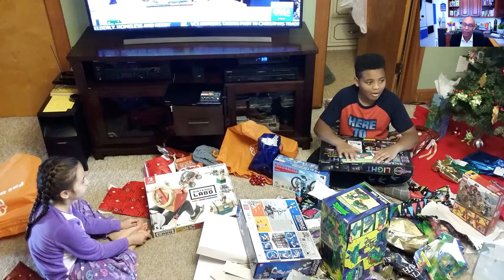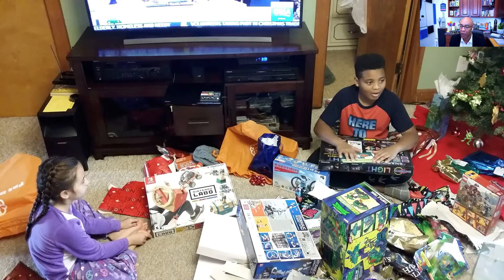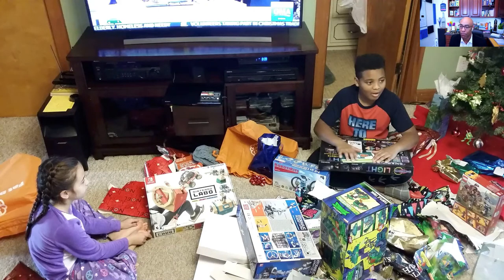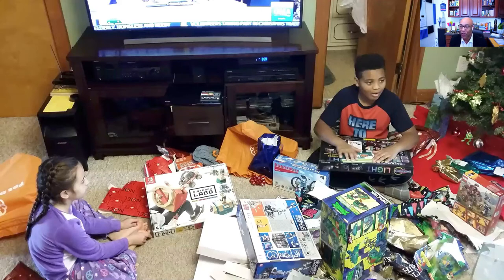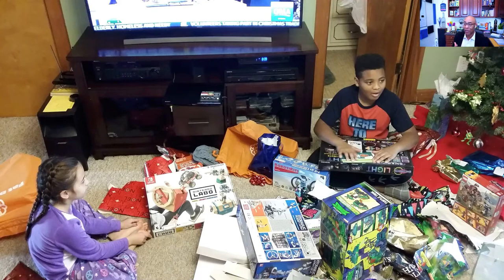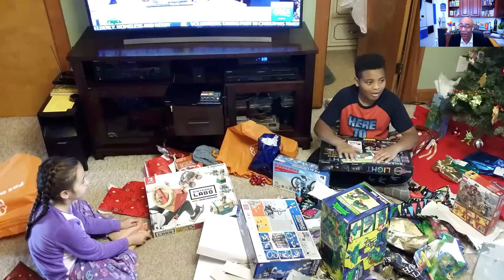LAG21 - Scott Adams - Scrum, Diversity & Inclusion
With all that has taken place in the past year such as,

• Racial injustices resulting in loss of lives while being witnessed and recorded by many including children
• Worldwide protests of many ethnic groups demanding change and making awareness of systematic racism
• Stay at home orders, with limited social interaction,
• A pandemic that took many people loved ones without the ability to see them, or to say goodbye, or to have an opportunity for a proper burial,
• Change in the workplace to all virtual teams,
• New jobs created for Directors of Diversity and Inclusion, and their committees,
• Company-wide Diversity and Inclusion conversations, training, and other awareness initiatives.

I believe it is a perfect time to explore Scrum Team Diversity and Inclusion.

1. Have you considered the impact these events and others are having or will have on scrum team members for years to come?

2. Have you pondered the question of, what are the impacts on outcomes of not being diverse? Or even worst, what are the impacts on outcomes of being diverse, but not having inclusion from all team members? Diversity and Inclusion conversations are uncomfortable, but necessary to achieve extraordinary, _________ outcomes while having a healthy team. Through diversity and inclusion, we can achieve _________ outcomes that delight all customers.

A message from Scott:
From this Talk, my goal is to inspire action through love and more awareness. Most of our journey together will be spent on unpacking the loaded question #2. During this time, I will provide some personal examples, share data, and ask more questions for you to think about. Finally, I will share a very powerful and easy tool with many approaches to a solution, that will unleash everyone on your team in shaping the future scrum team you all desire. It’s fun, fit-for-purpose, very effective, and 100% inclusive. In fact, I used 1 of the strategies to organize my research and this message for our Talk. Have a beautiful day!